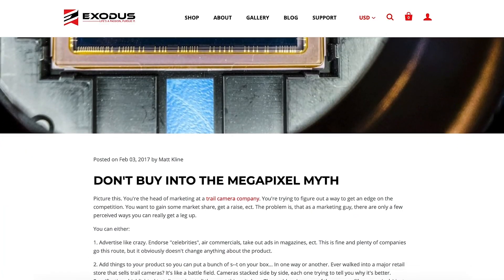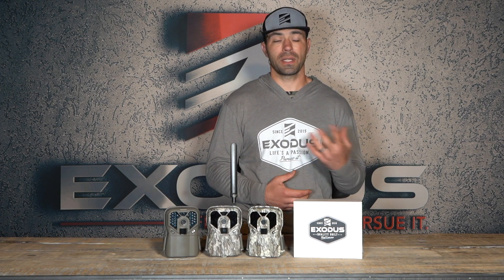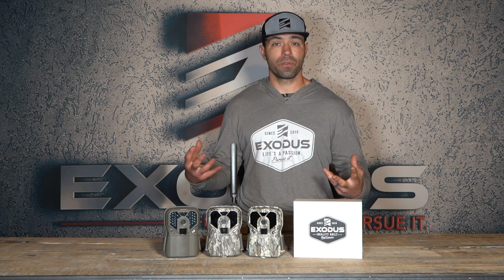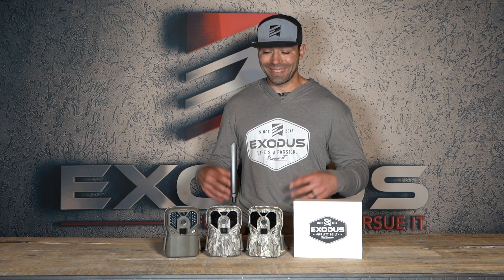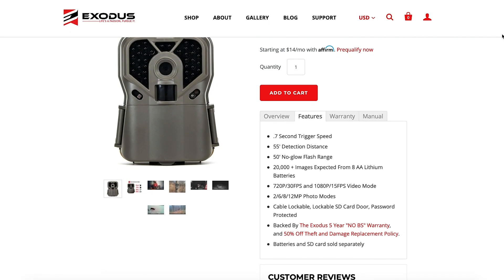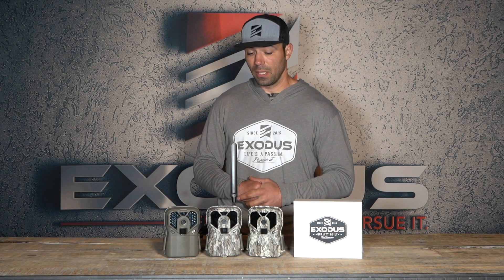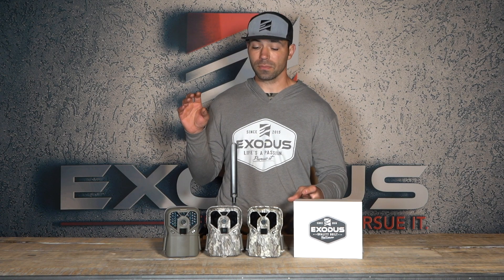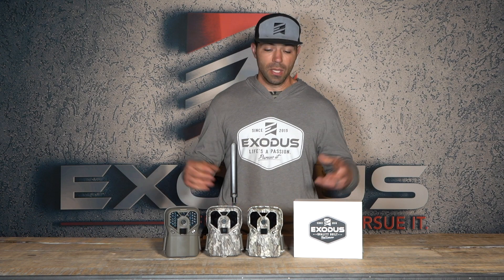10 Things You NEED To Know Before Buying a Trail Camera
Buying the best trail camera for your budget is no easy task. With every company throwing made up terms and exaggerated specs, it's easy to get lost in trying to make the best purchase decision. Follow along as we break down the trail camera buying guide for you to buy the best camera for your money.

10 Things You NEED To Know When Buying a Trail Camera

1. Megapixels
Before we dive into why they don't matter for trail cameras, let's talk about what the heck megapixels are in the first place. A megapixel (following the metric pre-fix system) is simply a million pixels, and a pixel is defined as "a small area of illumination on a display screen, one of many from which an image is composed." but an easy way to look at that is like this:

A pixel is essentially a light collector. They are built into a cameras sensor (a small square that sits behind the cameras lens) and they read the light waves that come through the lens. They read that light data for color and intensity and work collectively to record that data into an image.

2. Trigger Speed
Trigger speed, also known as shutter speed, is the time that it takes for the camera to take picture after it has detected motion.

3. Flash Type
There are three main types of flashes for a trail camera. There are white flash cameras, infrared flash (“low glow”), or no glow cameras. Each one is different and presents unique advantages and disadvantages.

White Flash: White flash cameras give off a literal flash as if you were taking a photo with a DSLR camera. These cameras can give you spectacular night images, especially if you are looking for night photos with color. The downside to these cameras is that they are much more prone to spooking deer. If you are targeting a mature buck, or are trying to be as low impact as possible, these cameras can get a little dicey.

Low Glow: When it comes to the infrared flash cameras, they produce a visible red glow from the infrared emitters when taking night photos. You can see the red glow when looking at the camera, but in most cases, it is believed to be that they don’t necessarily spook deer. Personally, I’ve had situations where I believe the IR glow spooked a mature buck when I used an IR camera on video mode. I don’t know if this has to do with the IR emitters being on longer or not, but it is something to note. An advantage of the low glow over the other two types of flashes is that you typically get better night photos than the no glow cameras, and you don’t have to worry as much compared to the white flash cameras when it comes to spooking deer.

No Glow: No glow cameras don’t produce any visible light when taking night pictures. There is an advantage to this and a disadvantage. The downside is that traditionally they don’t take as good of pictures at night, but the upside is that with the improving technology in cameras, they still take decent night pictures, and you don’t have to worry one bit about spooking deer. An added benefit you may want to consider is that these trail cameras are far less likely to get stolen by any unwanted trespasser who may be lurking in the dark. If they get their picture taken, there will be no white or red flash to warn them.

4. Battery Life
Resting Capacity vs. Functional Use.

5. Detection range
- Detection distance is dependent on the overall circuitry and sensitivity of the PIR sensor
- Detection angle is greatly affected by the Fresnel lens design
- Detection angle becomes critical when working with the camera’s trigger speed.
6. Flash Range

7. Trigger Delay

8. Recovery Time

9. Camera Modes.

10. Warranty
All Exodus trail cameras are built to stand the test of time, but in case they don't, every camera we sell is covered by a 5 year manufacturing warranty from date of purchase, in addition to a 5 Year Theft and Accidental Damage warranty.

During that time period, if any failures occur due to manufacturing we will repair or replace your camera with the same model. If the same model is not available, we'll substitute another model at equal value or credit of the original purchase value. Replacements will carry out the balance of the remaining original warranty period. Policies are non-transferable and intended for original purchaser.